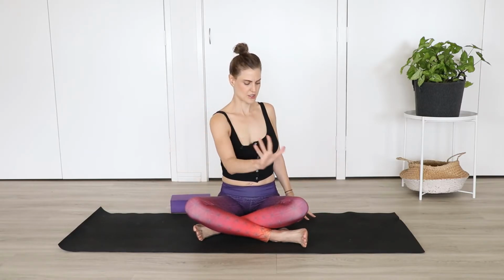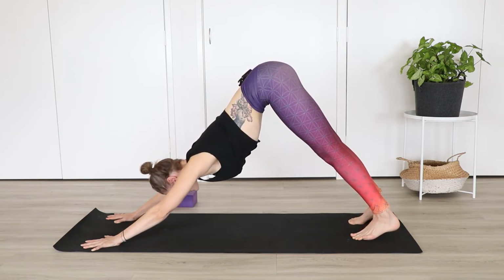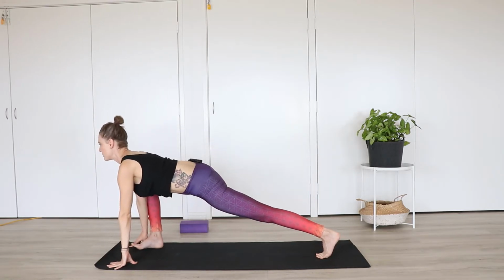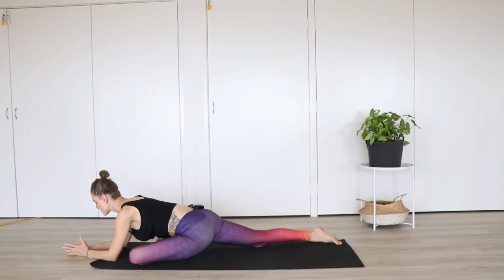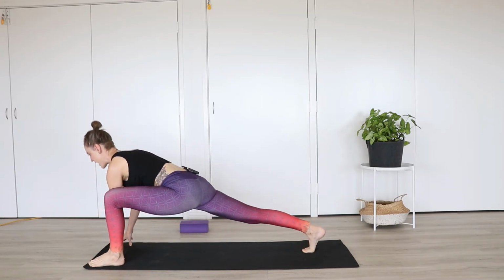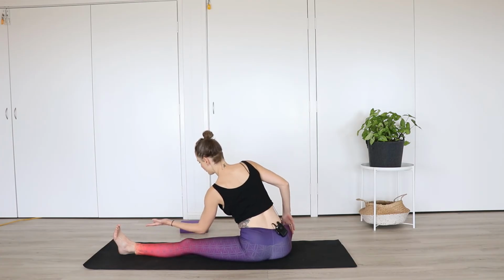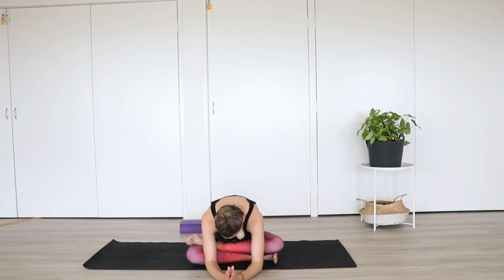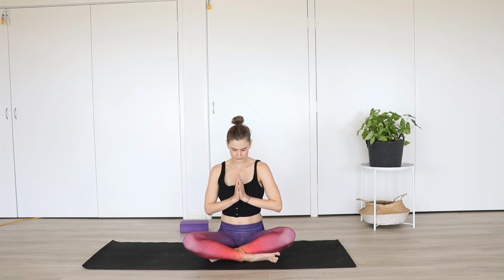Quick Morning Yoga for Improving Concentration - 'Sensations Are Not Distractions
See all of my classes and offerings at cathyaganoff.com.au

The theme of this class is the yogic teaching of dharana which means concentration and is the 6th limb of yoga practice.
There are so many distractions these days. We are bombarded with stimulus from the moment we wake up and check our phones and even in our yoga practice there’s many things we can choose to focus our attention on.

We can focus on the breath, we can focus on observing our 'mind chatter', we can focus our drishti on the tip of our nose, we can also focus on the physical sensations of our body in any given pose.
This process of honing our attention, consciously directing our attention to a 1 pointed focus, whatever that is, is the practice of dharana and helps to strengthen the minds concentration muscle kind of like going to the gym and doing a workout, it really needs to be trained and tamed.

In this class, as we move through a complete, well rounded series of postures, I’m going to invite you to use the sensations of your body as focal points for your attention as your practice of dharana.

Yoga is one of the best ways to build functional strength in the body :)
Let me know how these instructions went for you in the comments below!